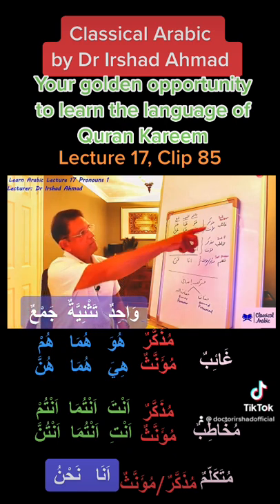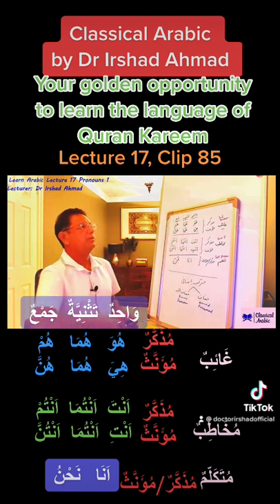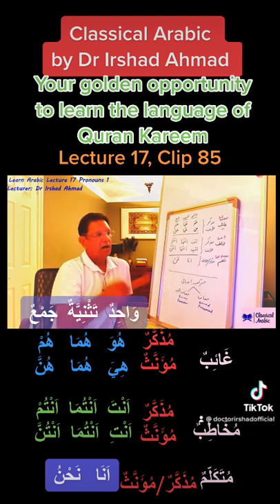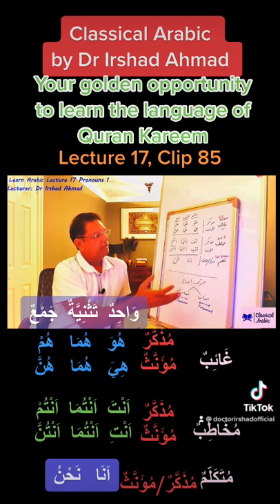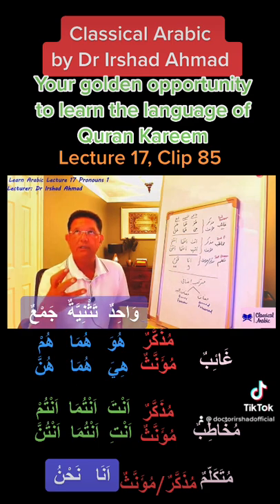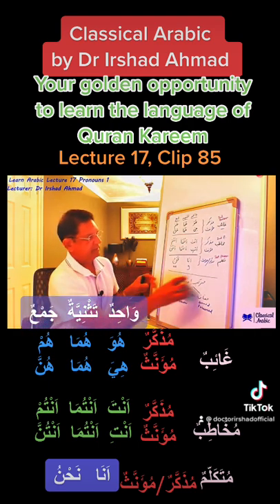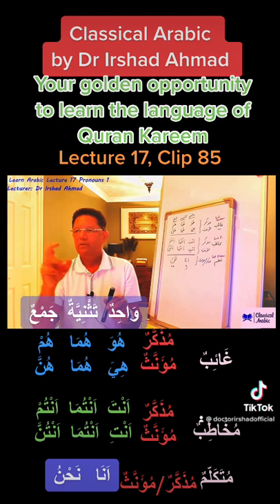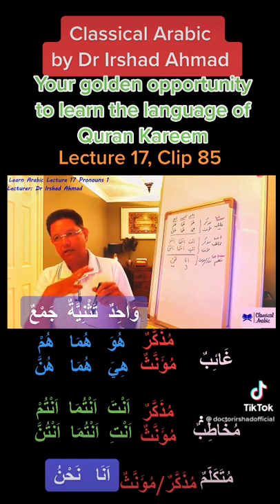Learn Arabic Lecture 17, Clip 85